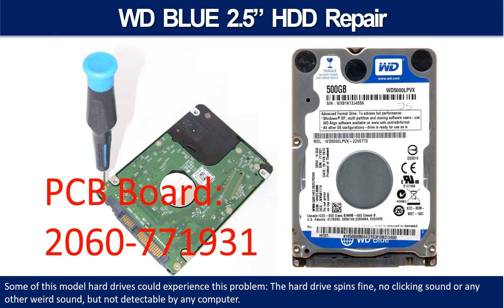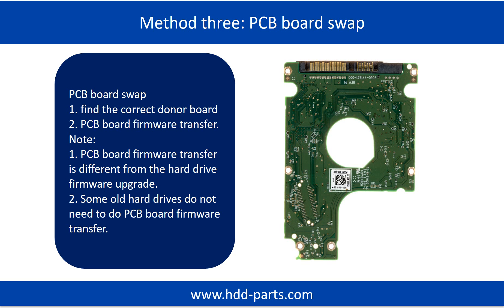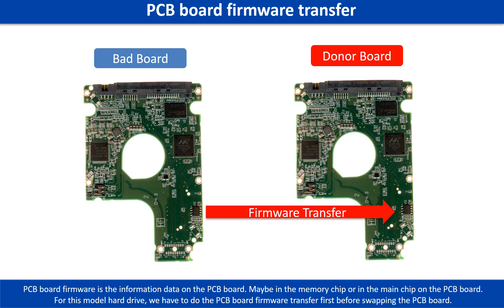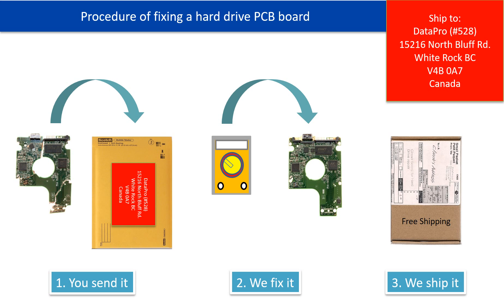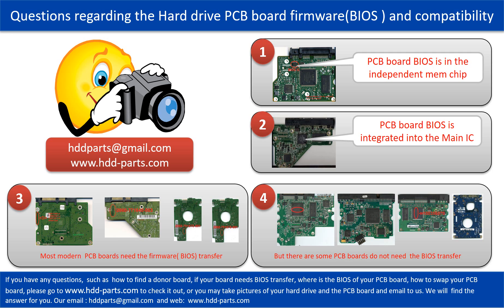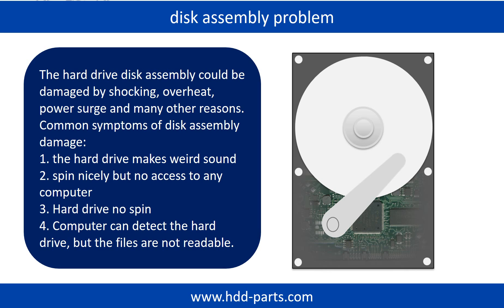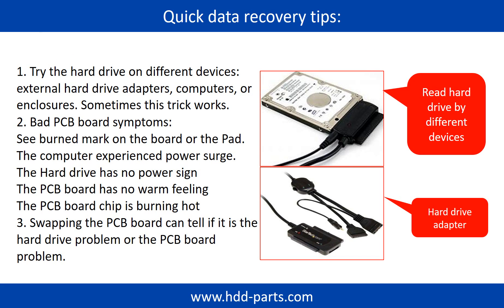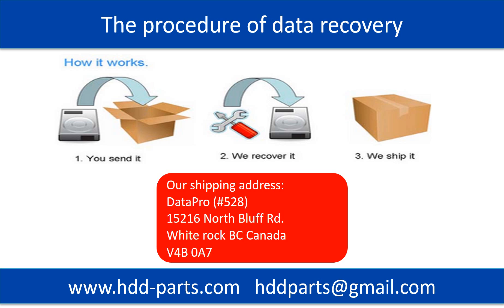WD hard drive repair data recovery WD5000LPVX 00FMCT0 80V0TT0 22V0TT0 PCB board 771931